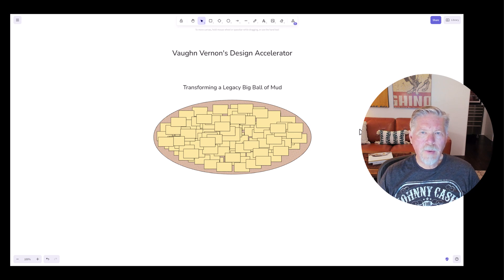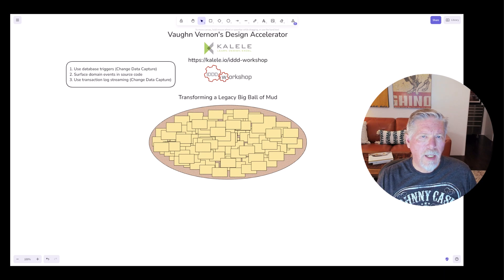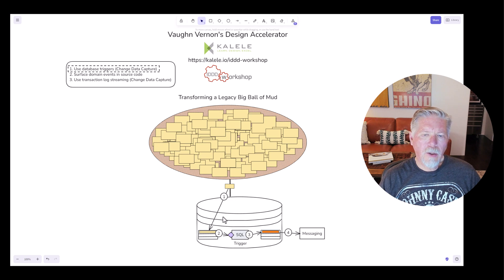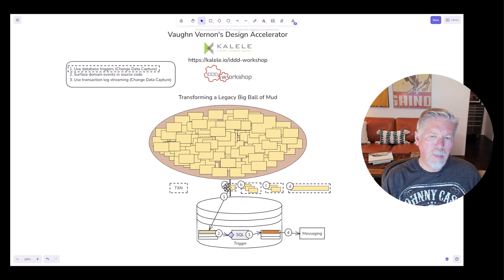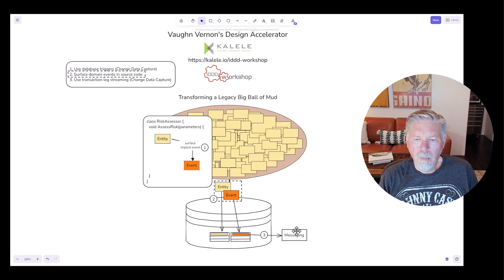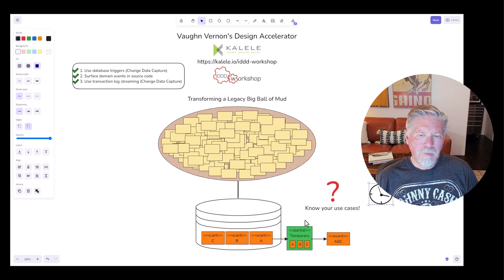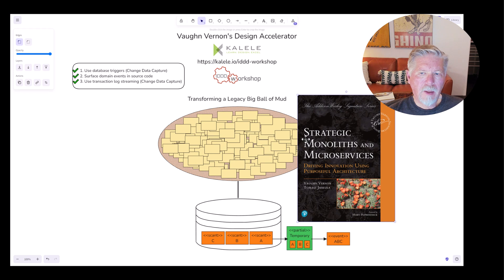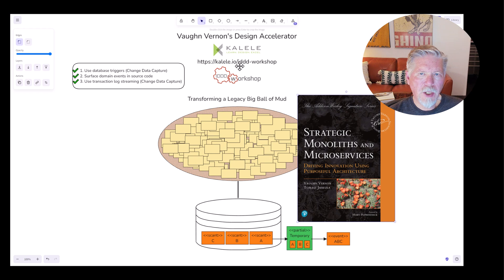Design Accelerator: Publishing Events From Legacy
How can you systematically modularize a legacy Big Ball of Mud system?

This tutorial discusses what might seem impossible—publishing Domain Events out of the legacy system and some available options to do so. You'll learn about Change Data Capture and Event Surfacing, along with how to address the inevitable challenges involved.